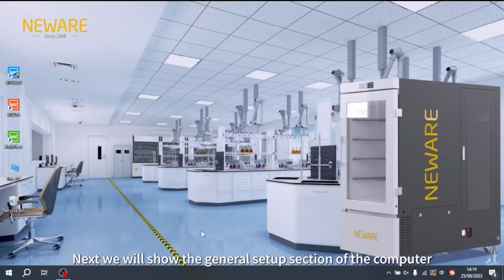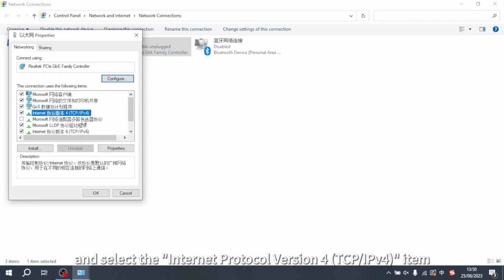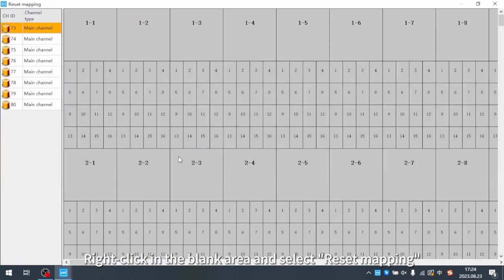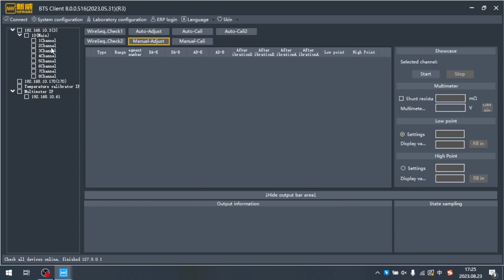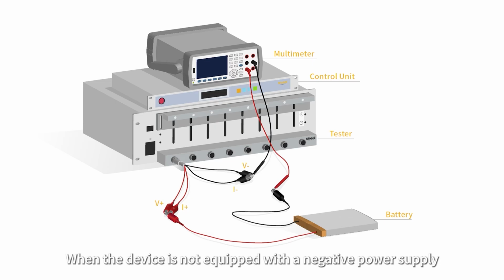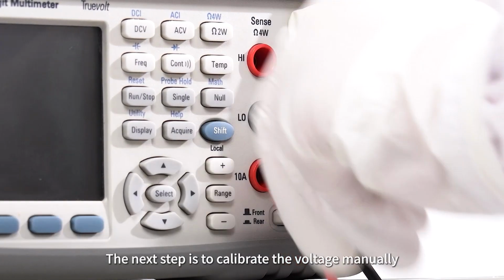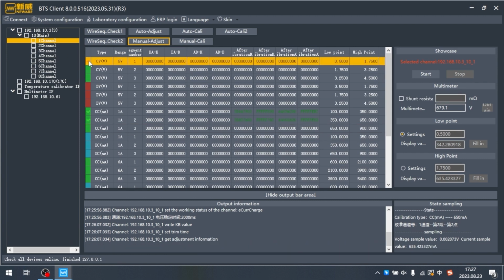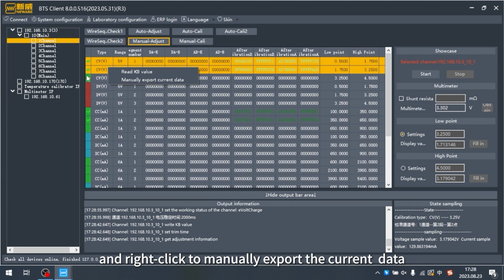Neware Battery Tester Calibration - Multimeter34461A Hardware Connection and IP/Software Setting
Neware Battery Tester Calibration - Multimeter34461A Hardware Connection and IP/Software Setting. This video presented a very detailed presentation of Neware Battery Tester Calibration operate, such as net cable connection between Multimeter34461A, Control Unit(middle machine), Neware Battery Testers and Computer. The software parameter set including IP address and Neware BTSClient8.0. Also shows the steps when we start to calibrate, and cables connection when calibrate constant current charge/discharge, constant voltage charge/discharge.